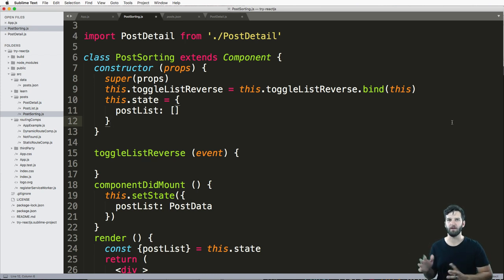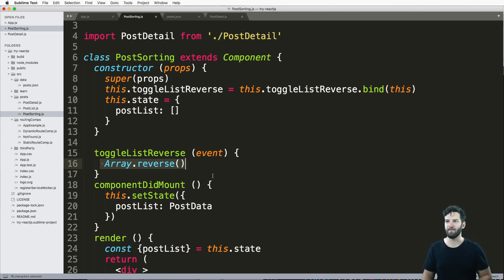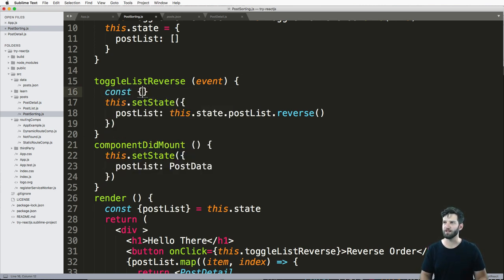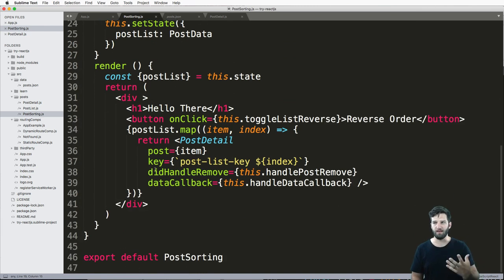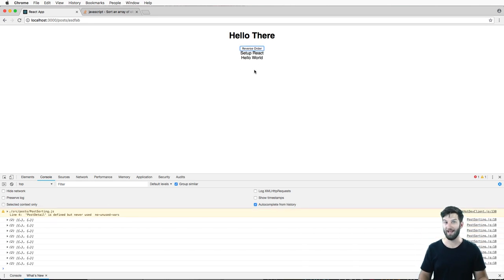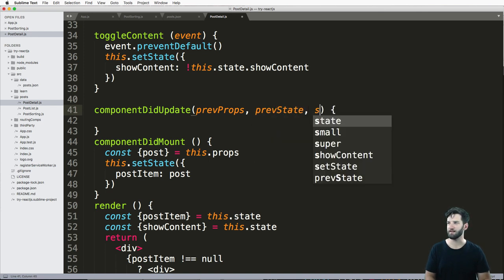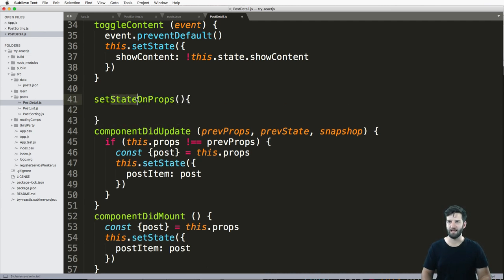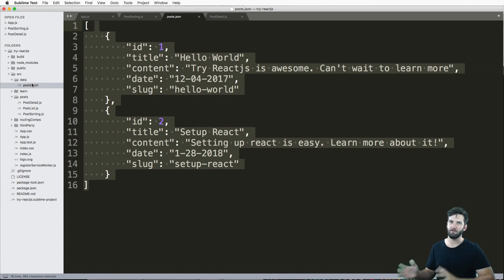#14 Try REACTJS Tutorial - Reorder List & Update Child Component 2019